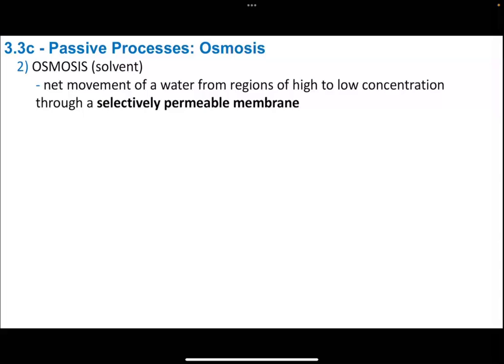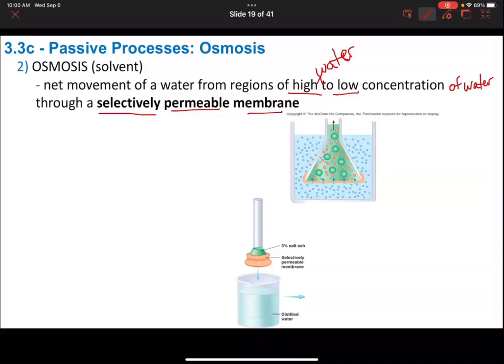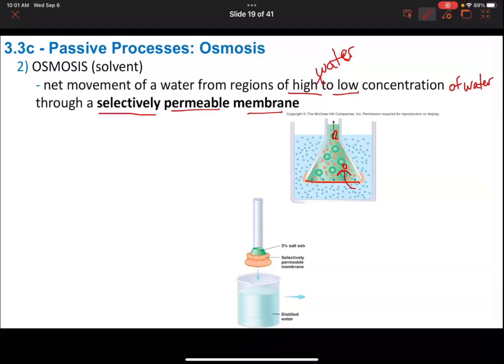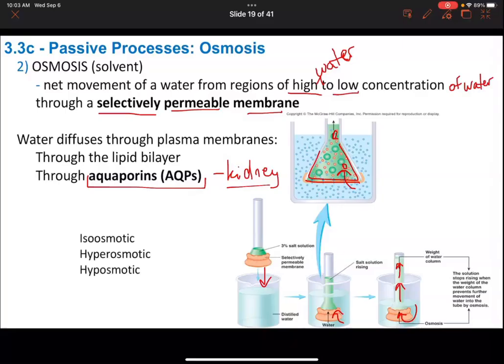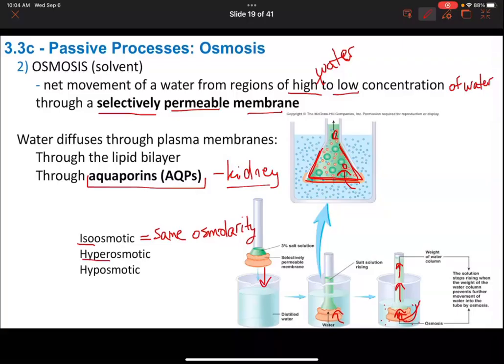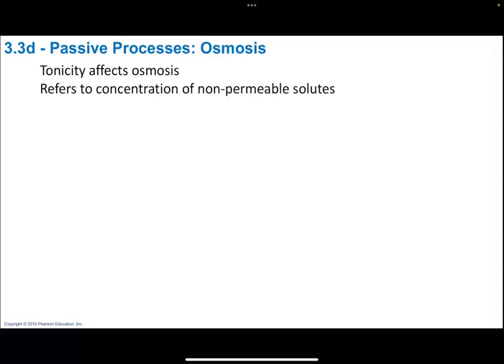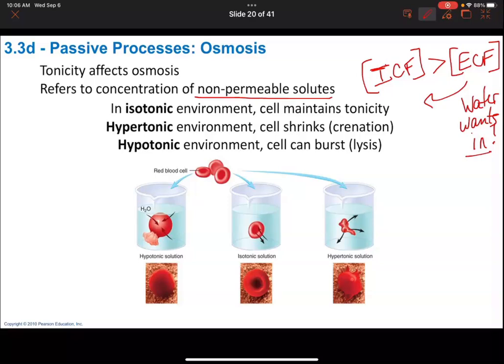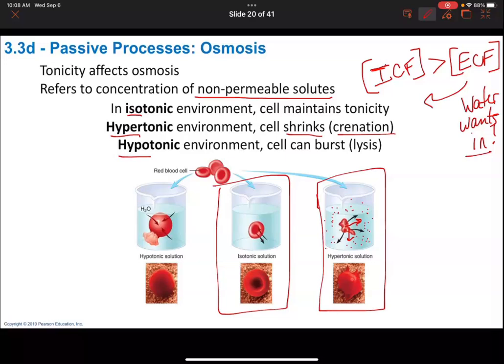Ch 3 Part C3 Osmosis & Tonicity